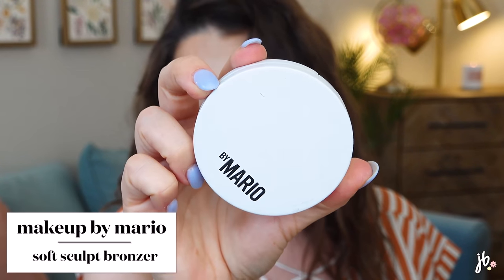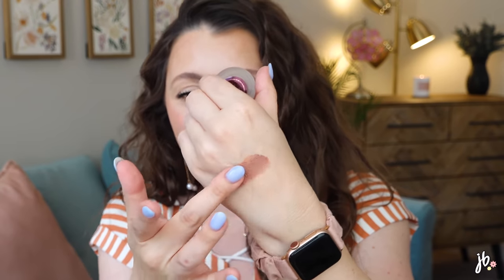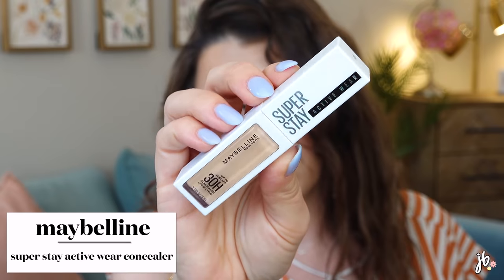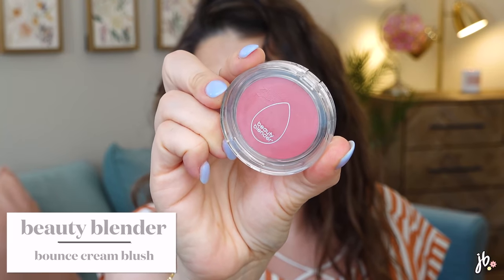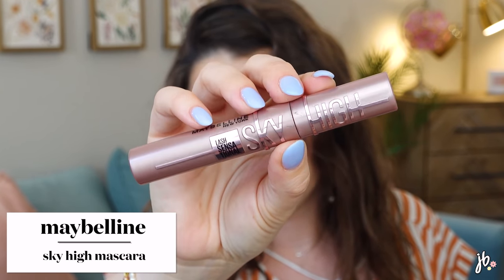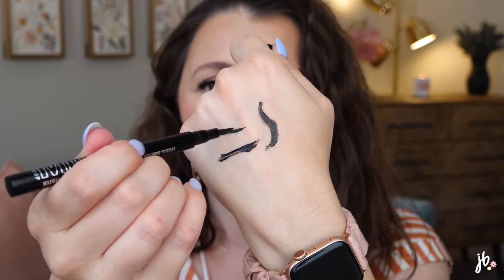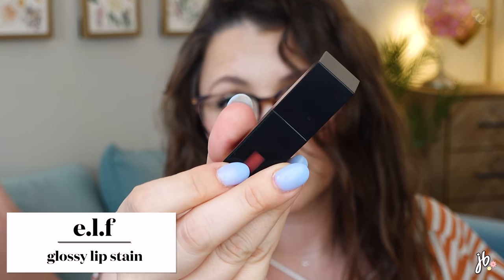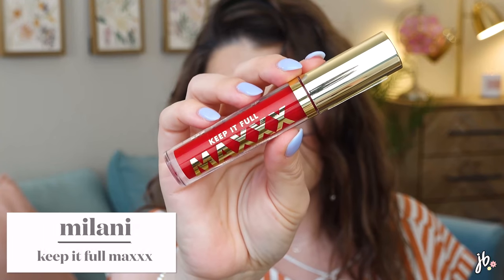Viral / Hyped Products that I HATED + a few other just crummy items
~ stuff I mentioned that I *DO* LIKE ~

✨ come join the fam! @itsjessicabraun